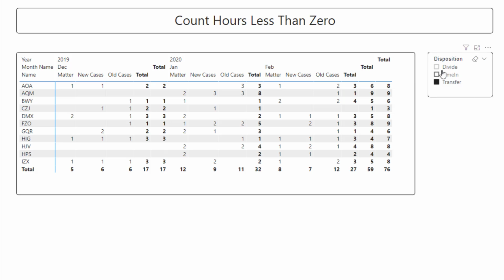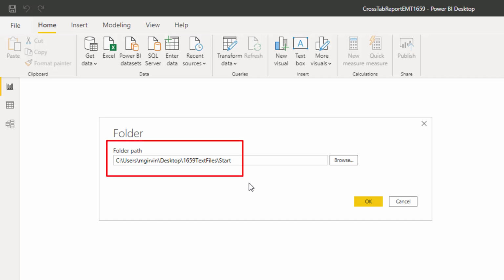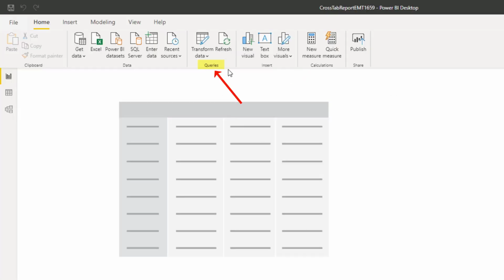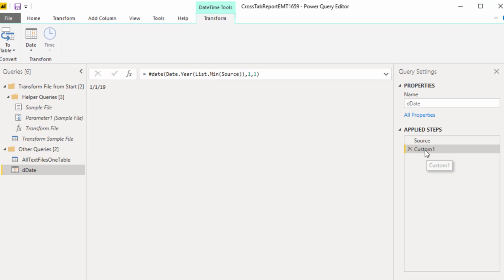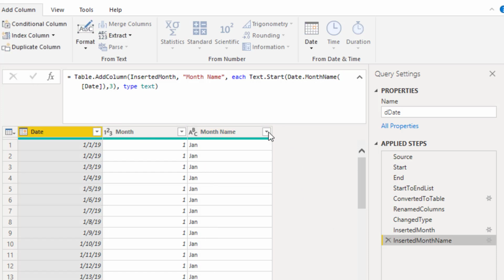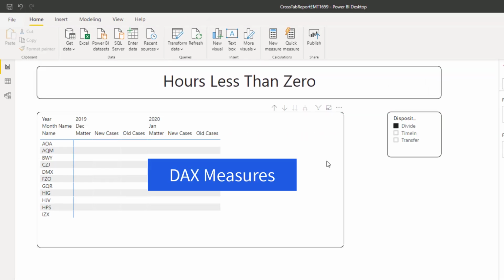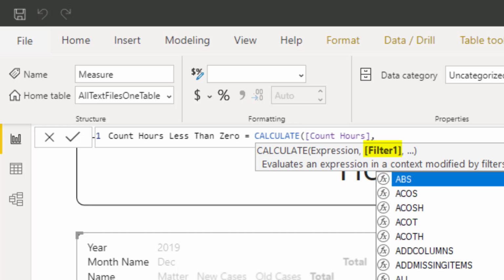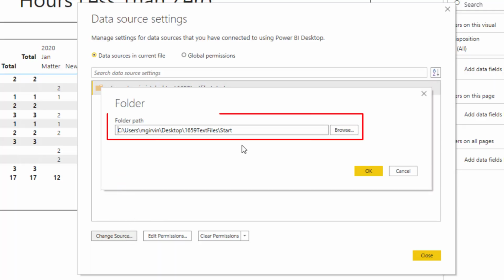Power BI Matrix Report, DAX Measures, Power Query M Code Date Table, Filter Context & More! EMT 1659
Download Power BI Desktop :
• When you want to update each month, you have to re-download and re-install.
• This download will automatically update each month.
In this video learn how to build a Data Model in Power BI Desktop to create a Cross Tab Report with six conditions. Learn how to use Power Query to import Text Data From a Folder and how to use Power Query to make a Date Table. Learn how to create a DAX Measure to count hours less than zero using the COUNTROWS and CALCULATE Function. Learn how to make a report with the Martix Visualtization and how to publish the report top powerbi.com.
Topics:
1. (00:01) Introduction.
2. (00:29) Download Power BI Desktop
3. (00:45) Data we need to import
4. (01:05) Open and Save Power BI Desktop
5. (01:19) look back to last three videos and compare to this video
6. (01:47) Power Query to Import Text Data From Folder.
7. (04:25) Create Data Table using Power Query. Power Query M Code to build a Date Table.
8. (10:47) Build Relationship between Date Table and Fact Table.
9. (11:20) Sort Month Name Column.
10. (11:36) Hide Month Number in Report View.
11. (11:43) Matrix Visualization Report.
12. (13:06) DAX Function COUNTROWS.
13. (14:01) Learn how Filter Context works.
14. (14:54) DAX Function CALCULATE to change the Filter Context.
15. (16:21) Publish Report to Power BI Online so it can be viewed on any device.
16. (17:11) Summary of the tasks in video.
17. (17:34) Change Folder Location.
18. (18:07) Summary and End Video Links.